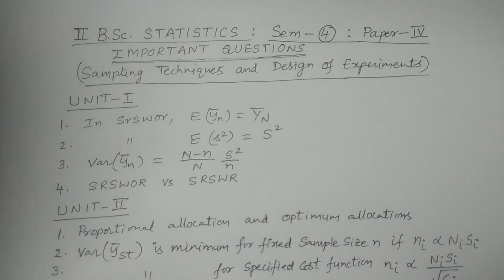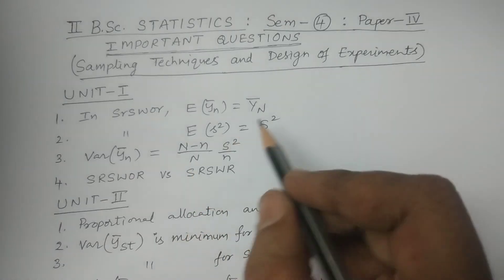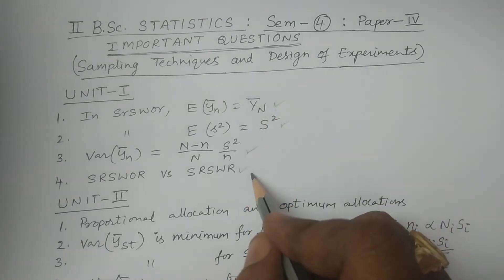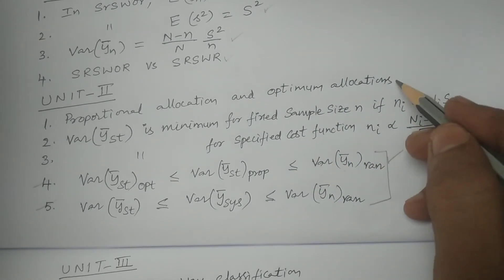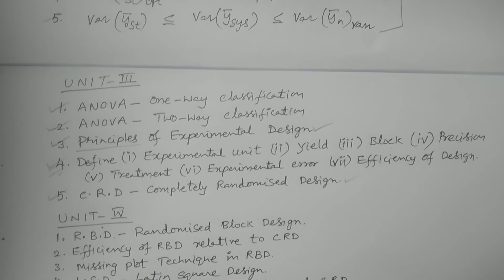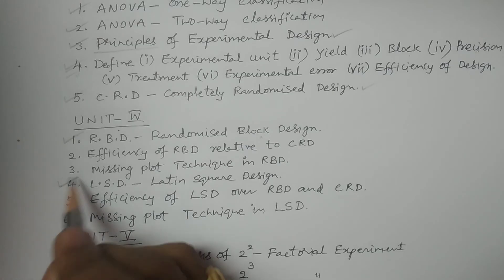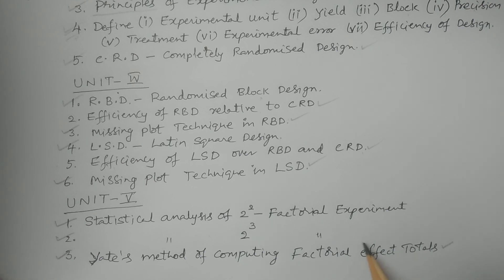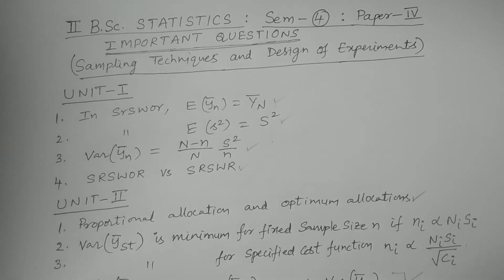II BSc Statistics Sem 4 Paper IV (New) IMPORTANT QUESTIONS - Sampling & Designs